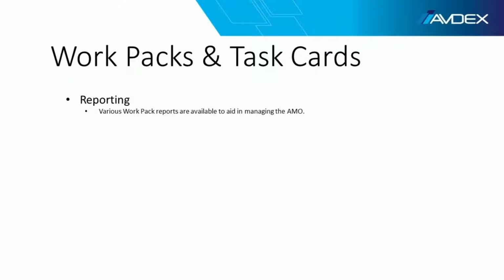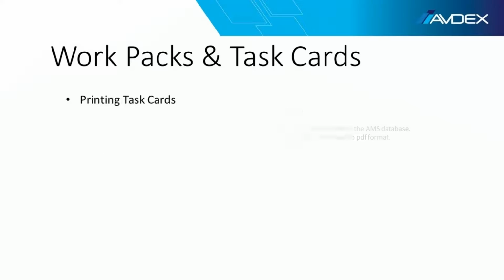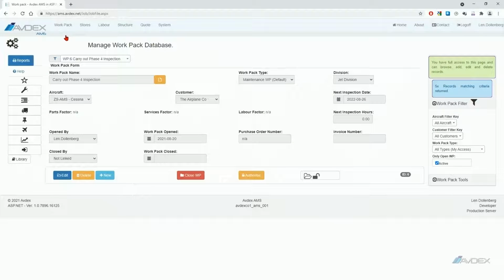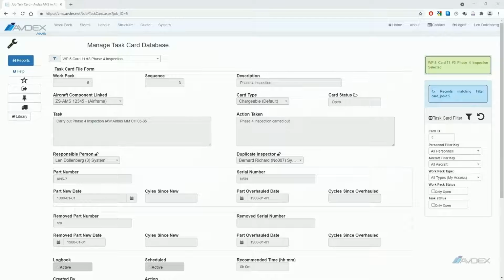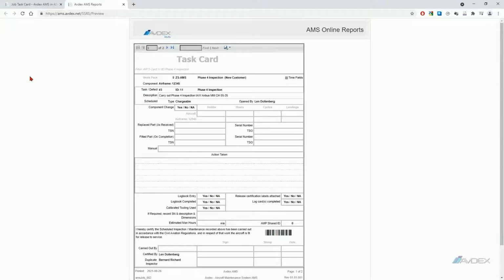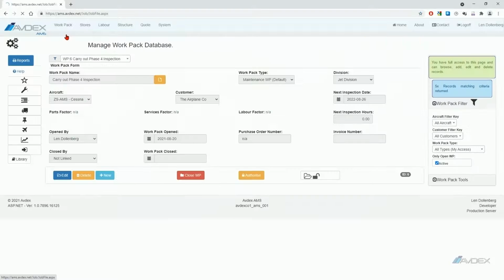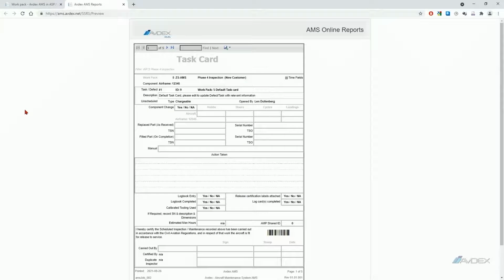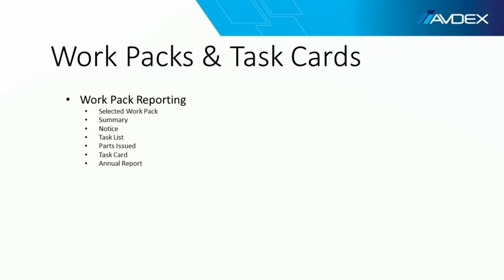AMS Work Pack Reporting (#35)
Reporting
Printing single document from the Task Card page.
Printing Empty Task Card.
Printing all Task Cards from the Work Pack page.
Work Pack Reporting